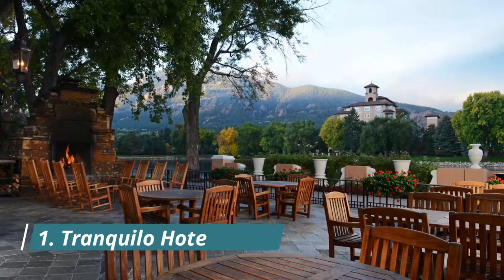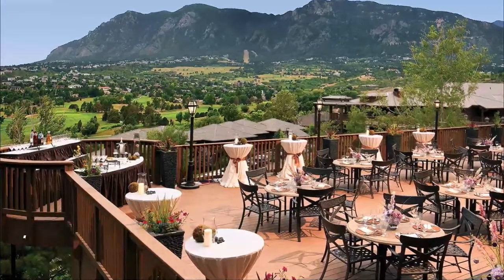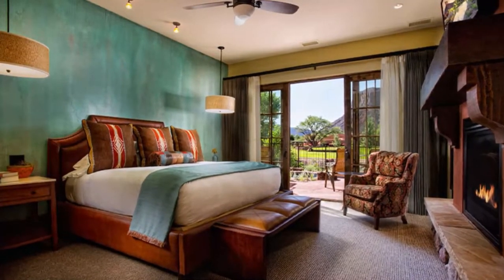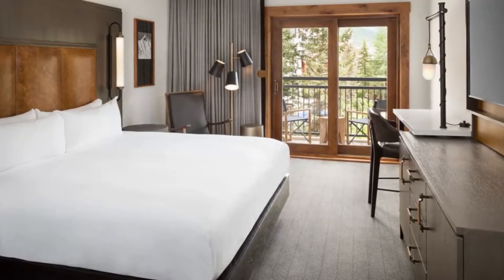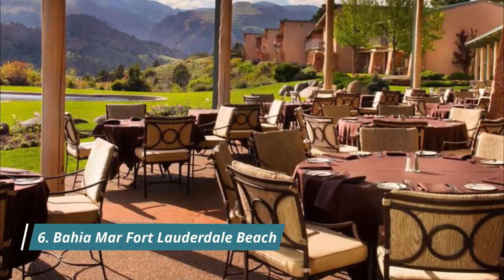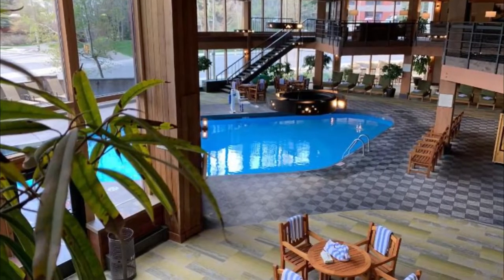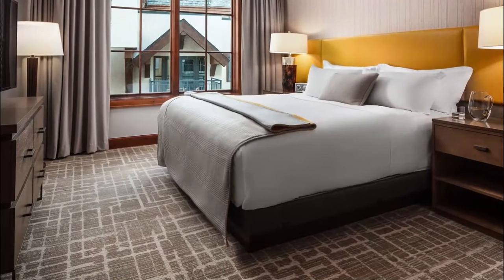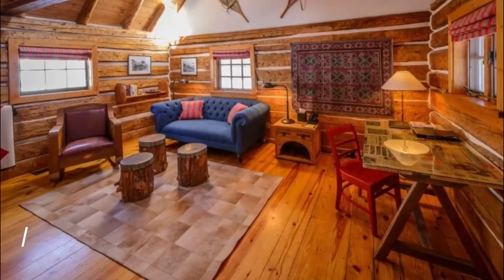Top 10 Best Resorts to Visit in Fort Lauderdale, Florida | USA - English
With the plentiful options available in Fort Lauderdale best Resorts, travellers are spoiled for choice when it comes to best Resorts in Fort Lauderdale. For those on a budget, Fort Lauderdale has many great Resorts in Fort Lauderdale and guest houses that provide both safety and comfort. Some of the newly built hotels have been awarded for their design, and more continue to open up. There are also capsule Resorts in Fort Lauderdale, some of which are women-only. For more privacy, there are mid-tier and business famous Resorts in Fort Lauderdale that provide convenience and all the basic amenities, making a great option for travellers who plan to spend most of their time out exploring the city. This is one eclectic list of Resorts to visit in Fort Lauderdale – but you’d probably expect nothing less from Fort Lauderdale best Resorts. From our collective time spent in this amazing city and from feedback gathered from our travel network here is a list of our favourite top 10 Resorts in Fort Lauderdale.

There are many beautiful Resorts in Fort Lauderdale. USA has some of the best Resorts in Fort Lauderdale. We collected data on the top 10 Resorts to visit in Fort Lauderdale. There are many famous Resorts in Fort Lauderdale and some of them are beautiful Resorts in Fort Lauderdale. People from all over USA love these Fort Lauderdale beautiful Resorts which are also Fort Lauderdale famous Resorts. In this video, we will show you the beautiful Resorts to visit in Fort Lauderdale.